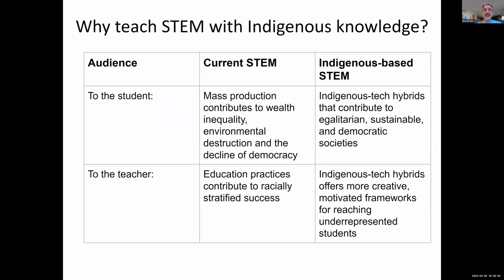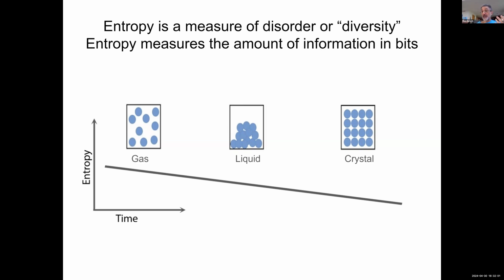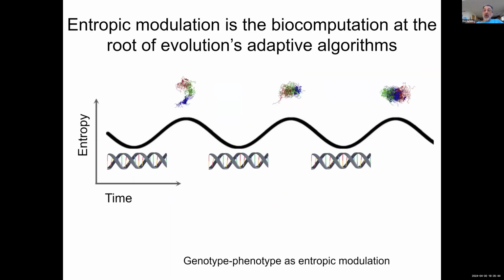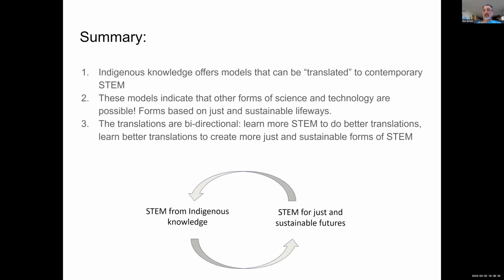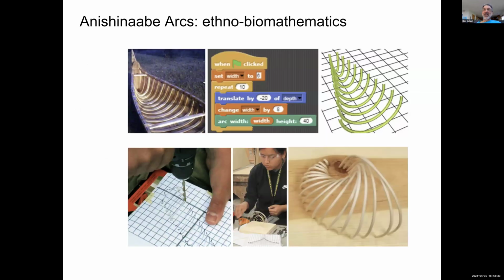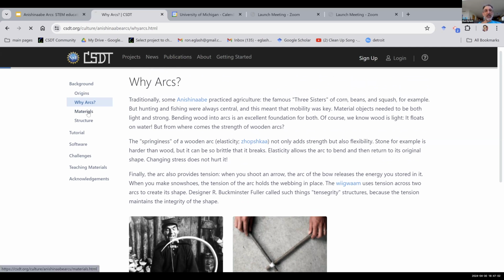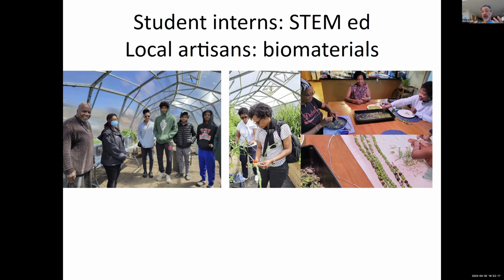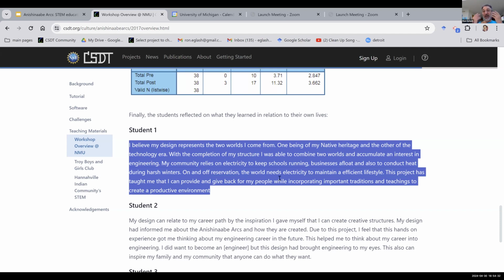Anishinaabe Arcs: STEM education from Indigenous knowledge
This talk, created for the Indigenous Pedagogy Virtual Academy, maps out the reasons why we should be teaching with Indigenous knowledge: for students the rationale in creating more just and sustainable STEM futures; for teachers the rationale of STEM lessons that are more engaging, creative and empowering for their students. We then look at how Indigenous knowledge operates; its ability to establish reciprocity and egalitarian relations between humans, as well as between humans and non-humans. Finally we dive into the Anishinaabe Arcs software and look at the outcomes from students, as well as broader community connections